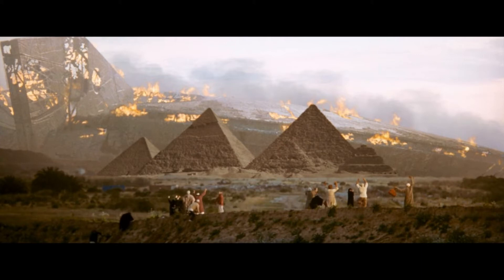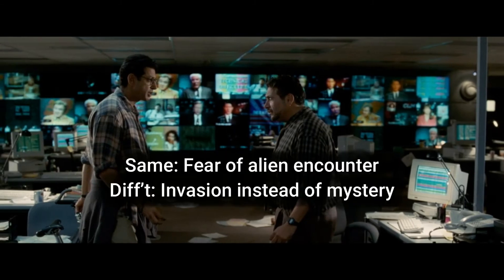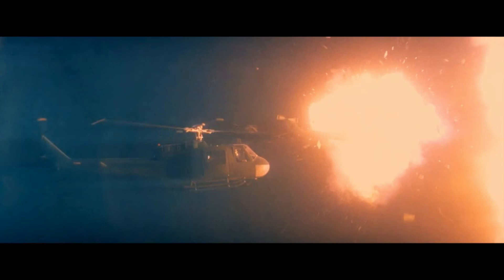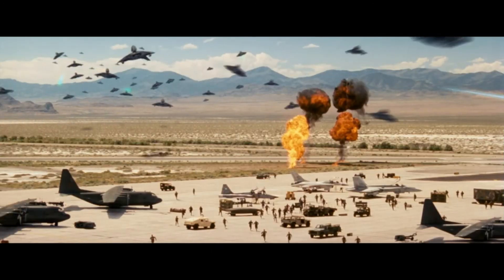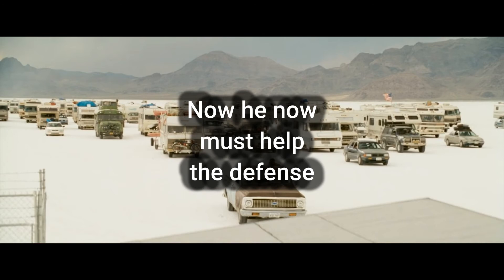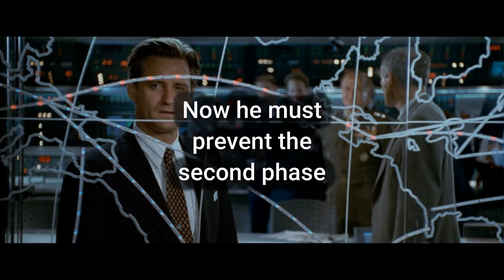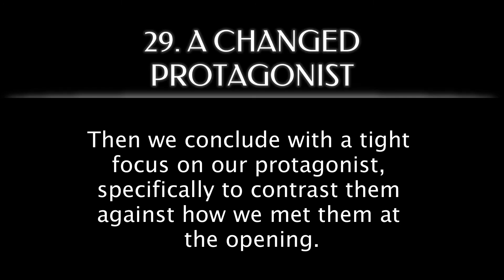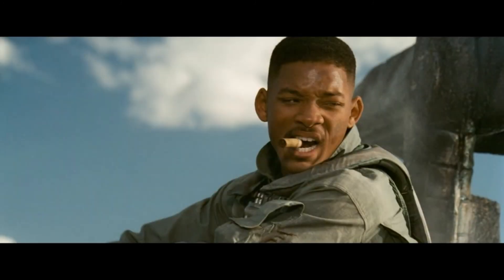Independence Day (1996) - Hollywood's Storytelling Secret #65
All movies follow the exact same pattern. There are NO exceptions, no matter how creative or fresh it may appear on first watch. Genre, director, aesthetics, writing, it makes no difference. Join me as I pull back the curtains and reveal Hollywood's storytelling secret one film at a time.

¬¬ INDEPENDENCE DAY is my 65th piece of evidence.

And the channel! @SchlegdawgYT

“Watch Me Breezy” composed by
Arulo (Mixkit)

All images of INDEPENDENCE DAY and CAPTAIN AMERICA: THE FIRST AVENGER are copyrighted to their respective owners, and only used in this video for critical analysis and commentary as covered by the Fair Use Act.